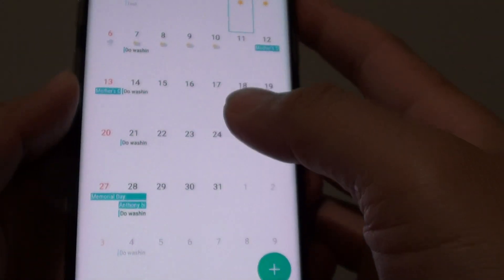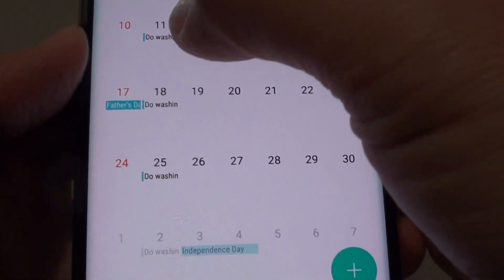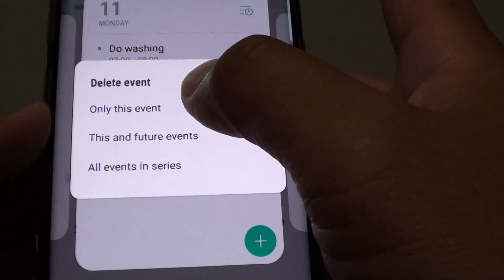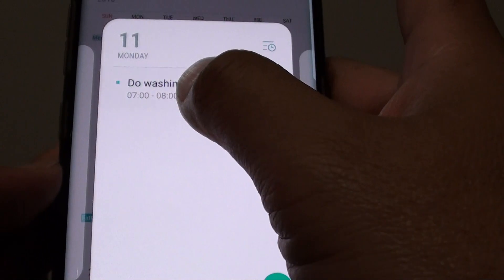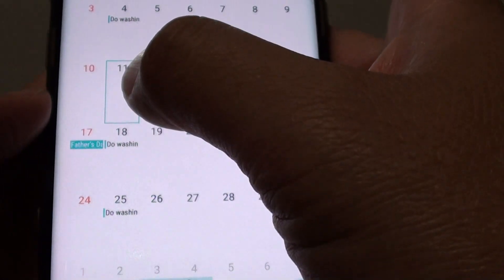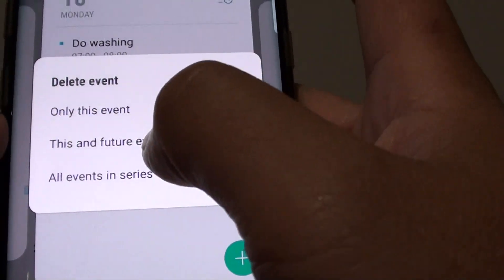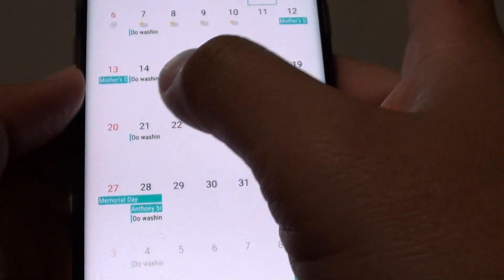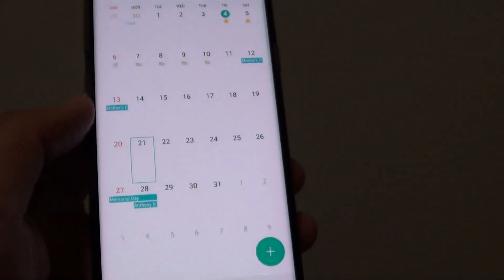Samsung Galaxy S8: How to Delete Repeated Calendar Event Series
Learn how you can delete repeated calendar event series on the Samsung Galaxy S8.